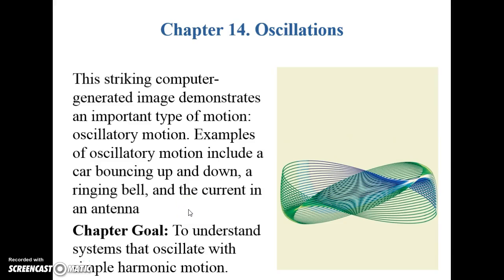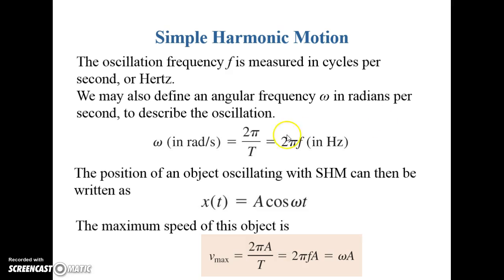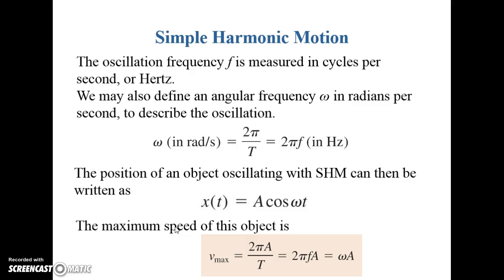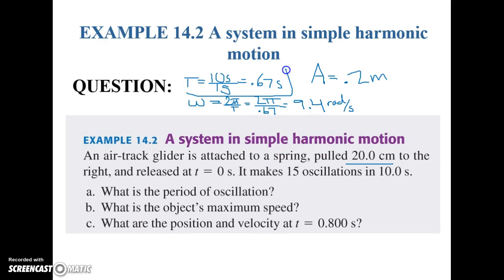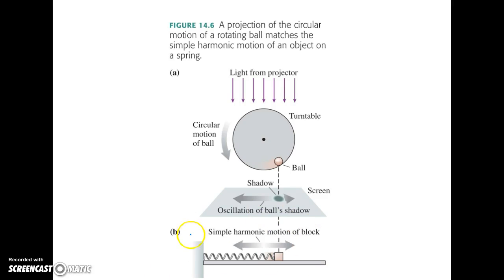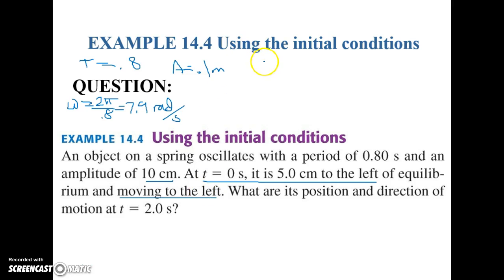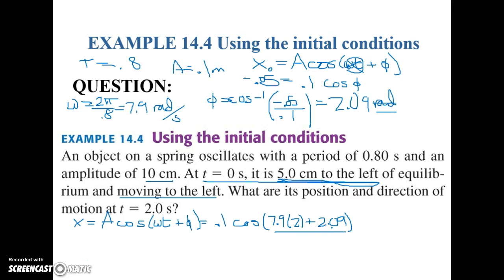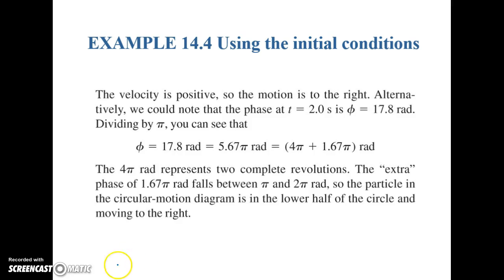AP C ch 14 SHM video notes